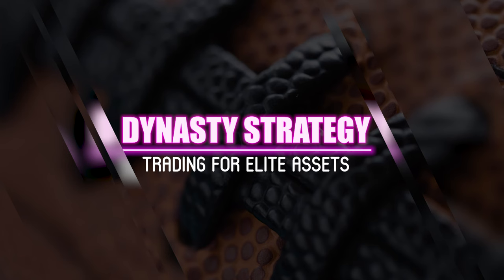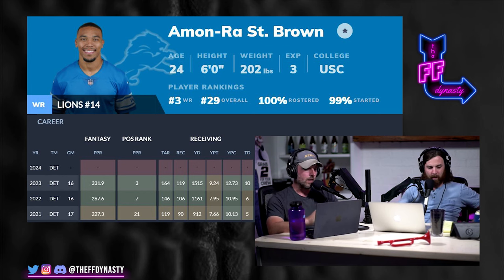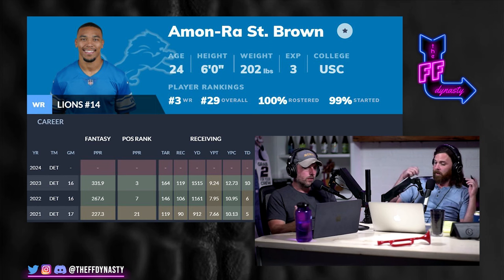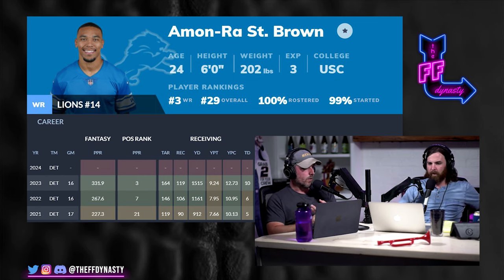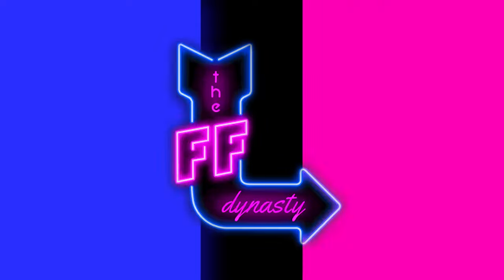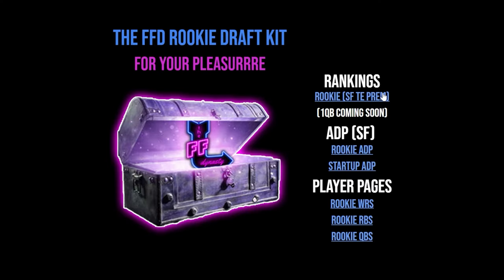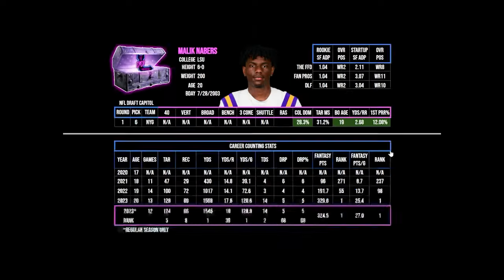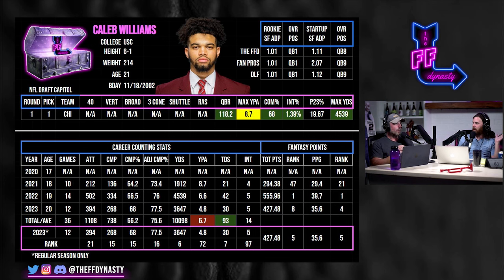OVERPAY For These Dynasty Assets! - Dynasty Fantasy Football 2024 Amon-Ra St. Brown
Casey & Big Co run through some real Dynasty Trades they have made recently to purchase elite Dynasty Assets and the theory/strategy behind making those moves

To Get access to our 2024 Rookie Draft Kit head over complete with Rankings, ADP, the Player Pages seen throughout our videos as well as the Discord Channel and 3 Extra Shows a month for your pleasurrre